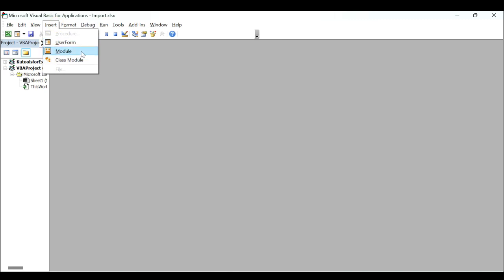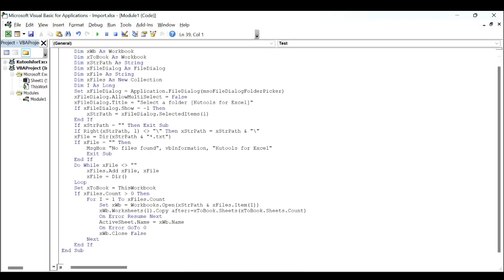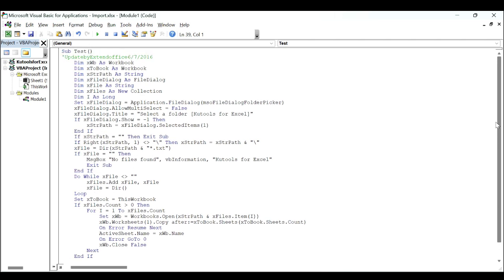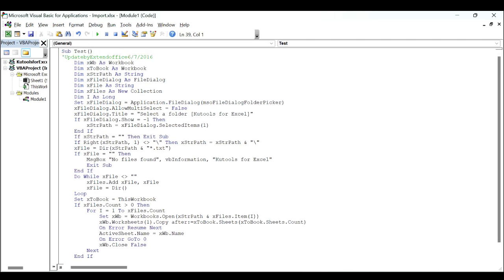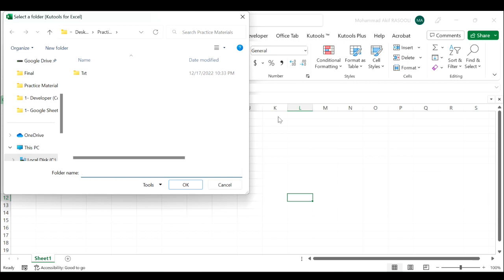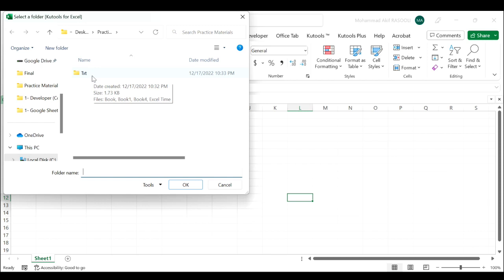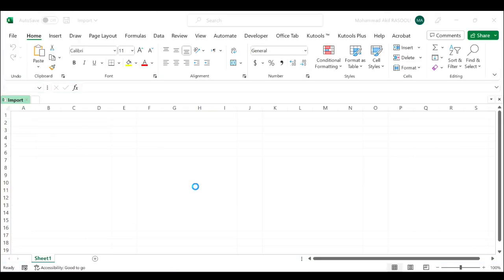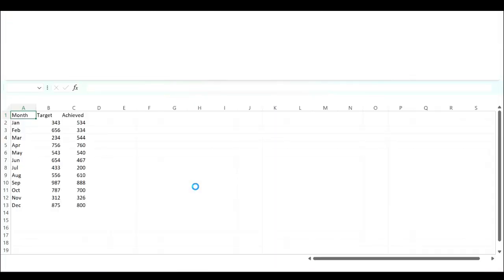Import Multiple Text Files From One Folder Into A Single Sheet With VBA Code